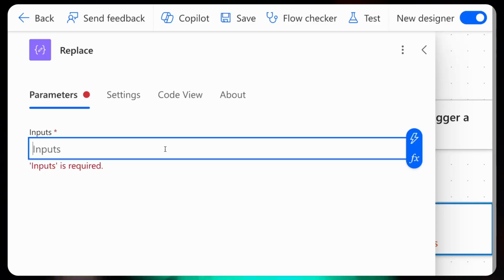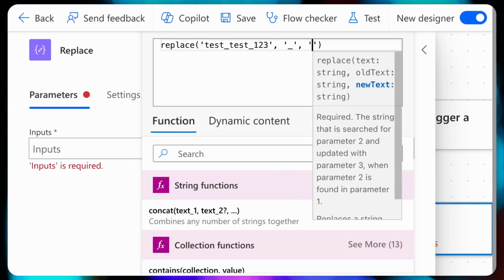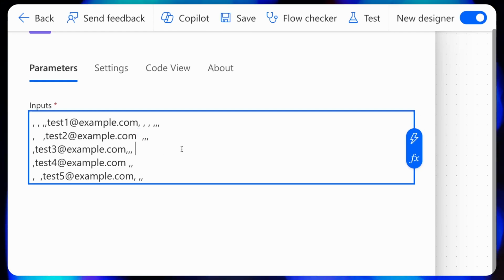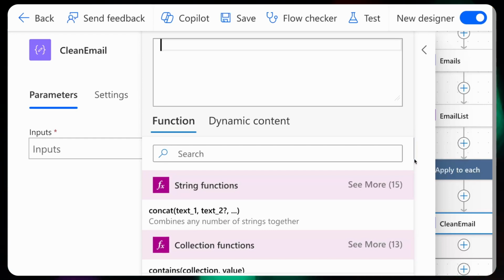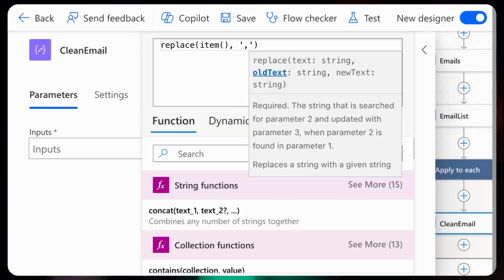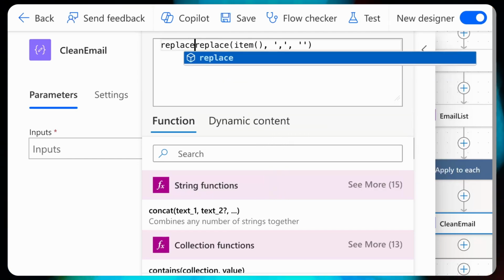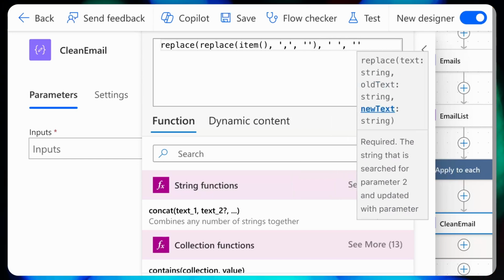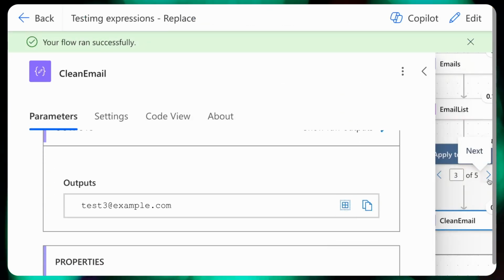How to use Replace Expression in PowerAutomate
Discover the power of PowerAutomate’s replace function for text manipulation! This tool helps remove unwanted characters, replace invalid values, correct misspellings, fill templates, and more—essentially PowerAutomate’s version of Find and Replace.

In this video, I demonstrate how to use the replace function to clean up a list of email addresses collected from an online form by removing unwanted commas and spaces. Follow along to see the replace function in action and learn how to integrate it into your own flows.